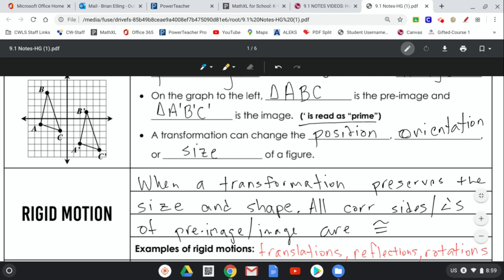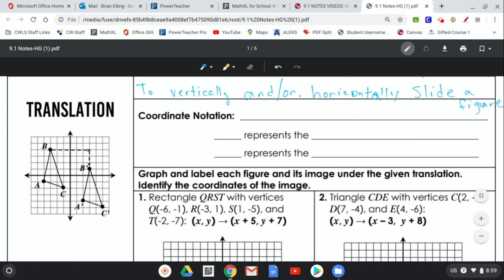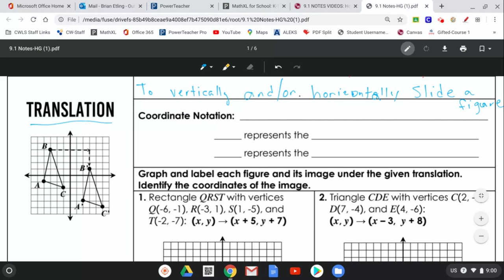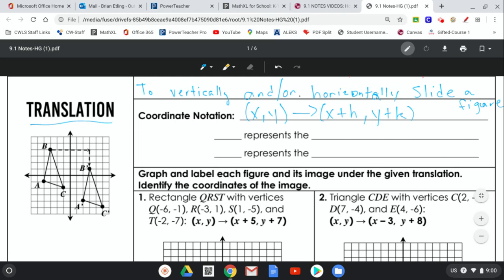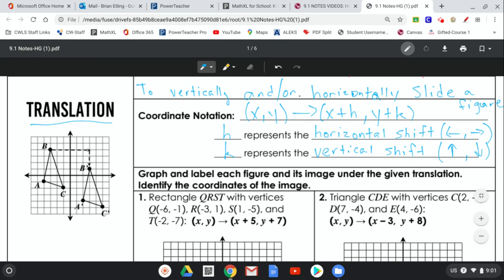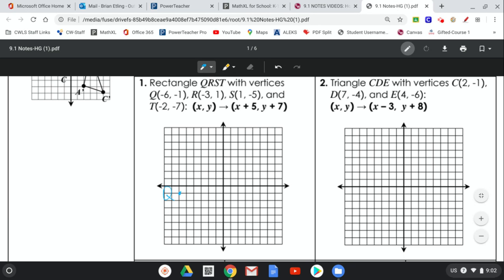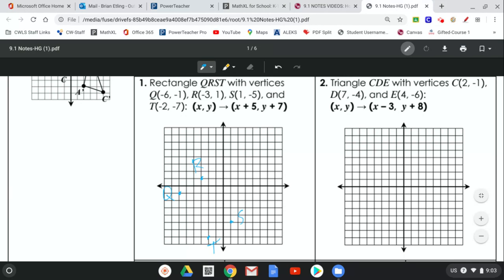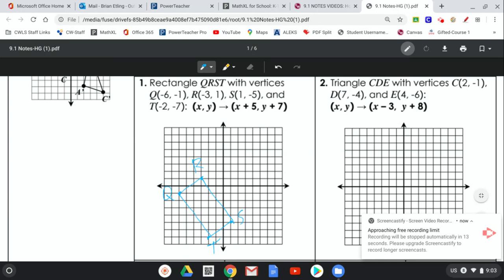9.1 Translation #1-HG